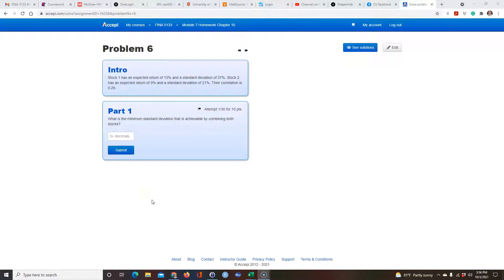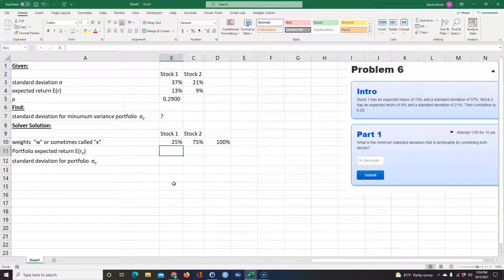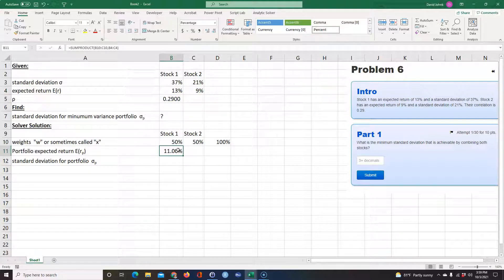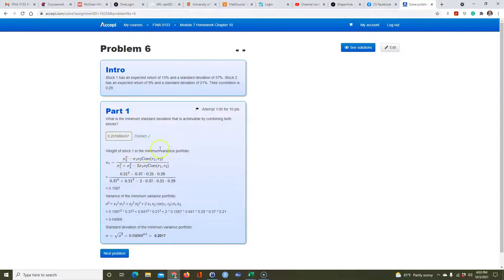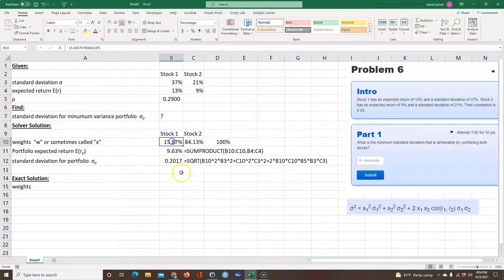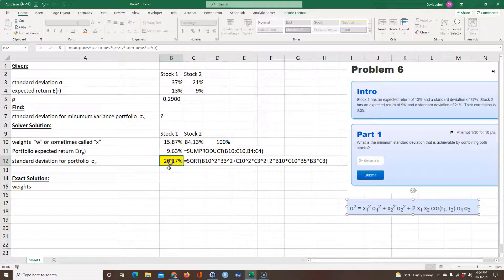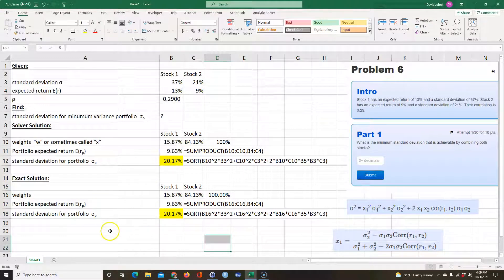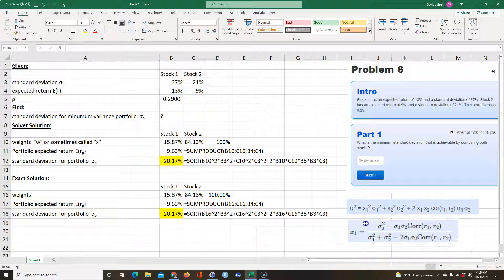Two ways to calculate the minimum variance portfolio on Excel.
Use Excel to calculate the minimum variance of a two-stock portfolio in two different ways.